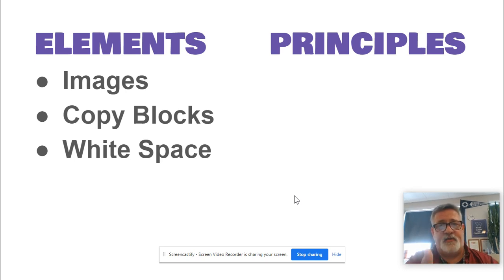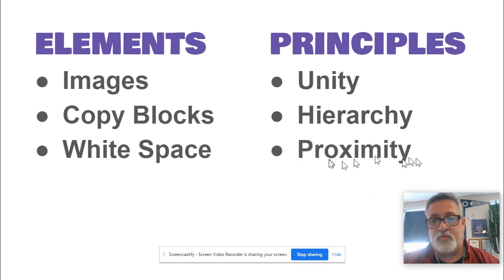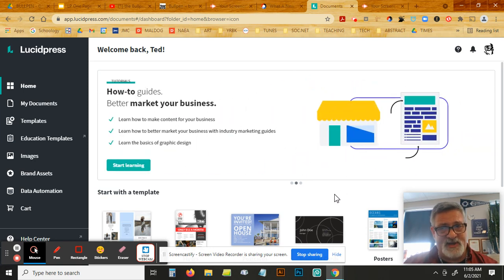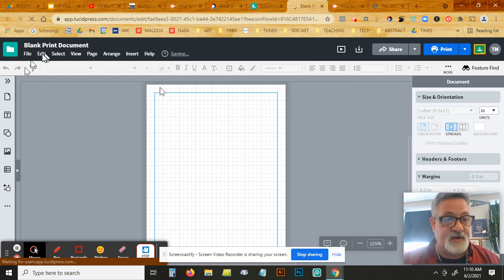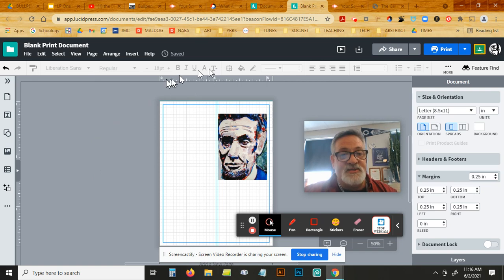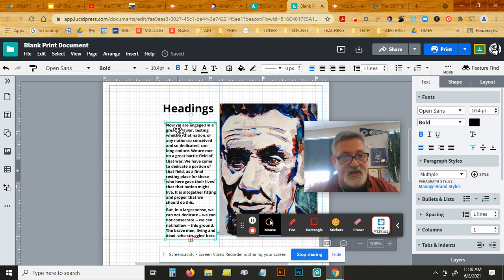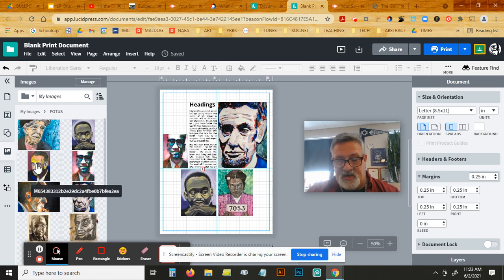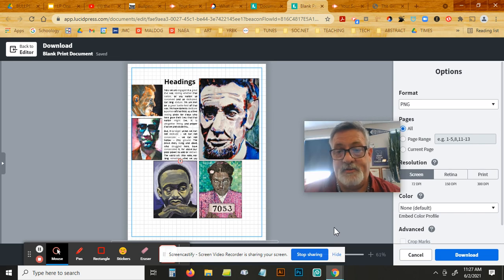Bullpen S.1.Eps.7 | a One-Page Layout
Designing a one-page layout in LucidPress following these six simple steps. If you want, skip the first ten minutes. Although, it would be good for you to be familiar with the three elements and three principles, so maybe go back later to get them.

Six Simple Steps:
1.Margins & Columns (GRID)
2. Anchor Image
3. Horizontal Eyeline
4. Headline (& Copy Module)
5. Secondary Photos
6. Captions